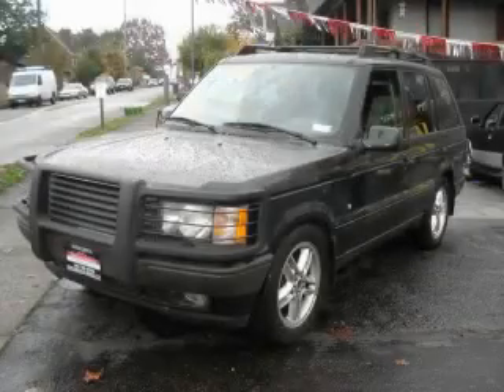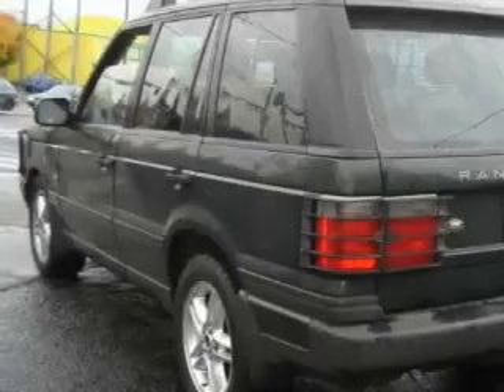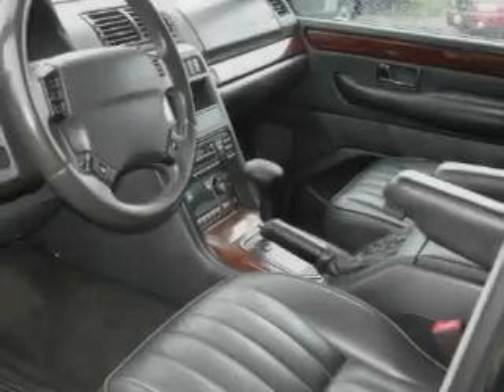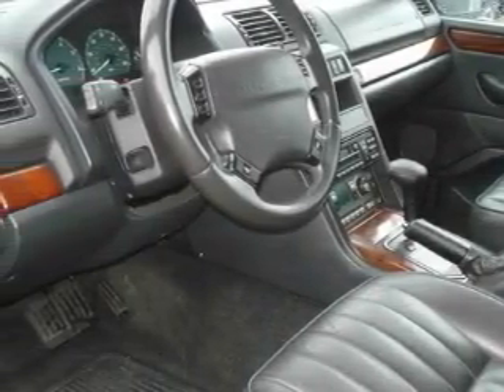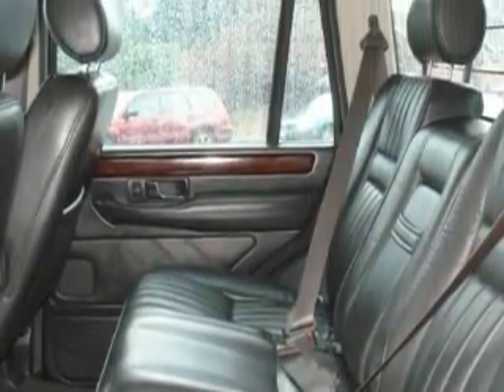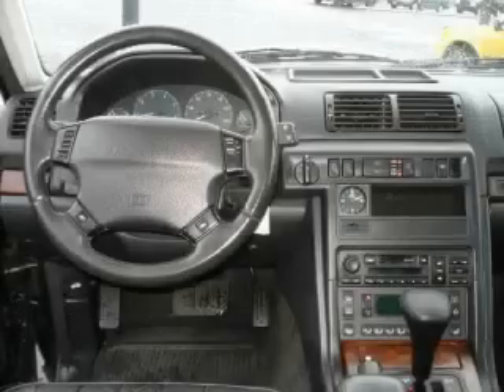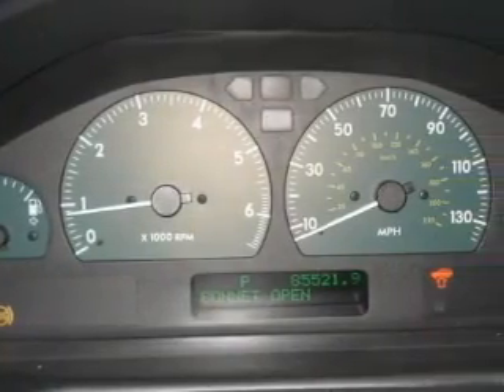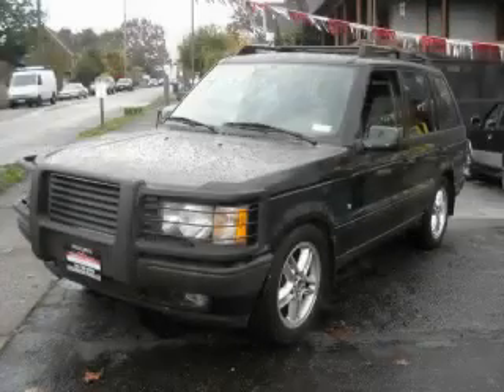Preowned 2000 Land Rover Range Rover Seattle WA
Year: 2000
 Make: Land Rover
 Model: Range Rover
 Engine: 4.6L V8 EFI
 Trans.: Automatic
 Exterior: Green
 Miles: 85,521
 Interior: Charcoal

 8228 Green Lake Drive North

 Used 2000 Land Rover Range Rover Seattle WA